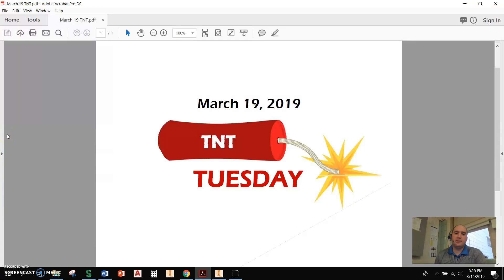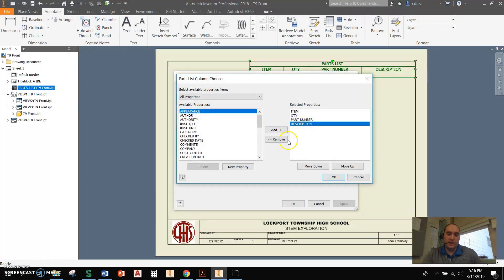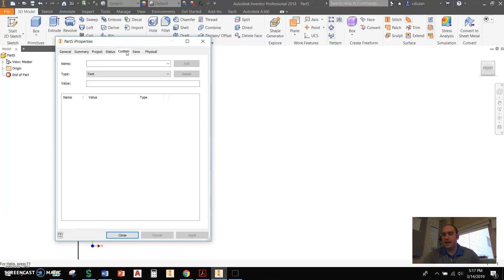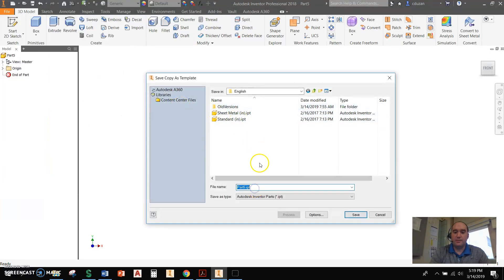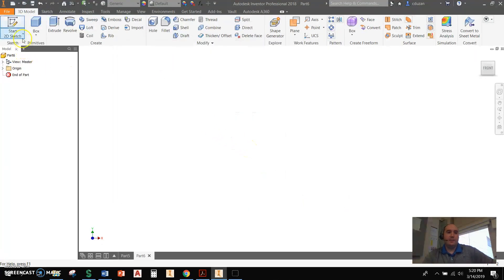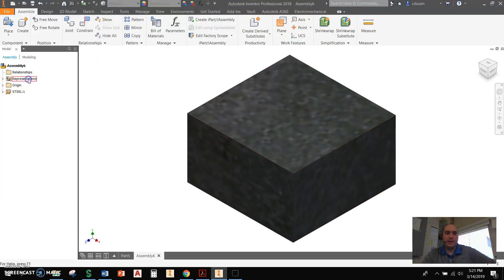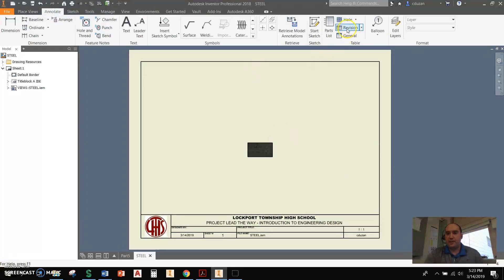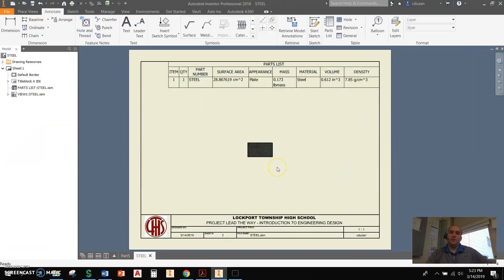TNT S1 EP 08-March 19, 2019-Adding Density and Surface Area to Parts List